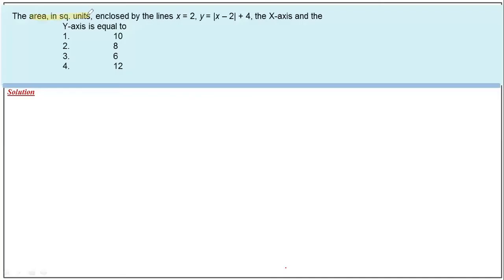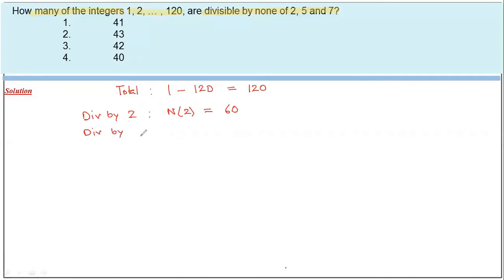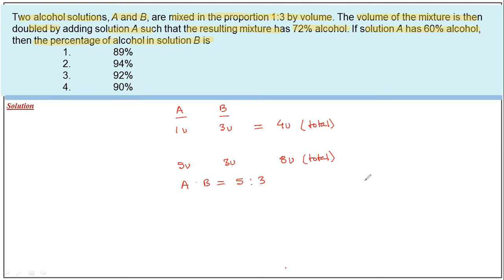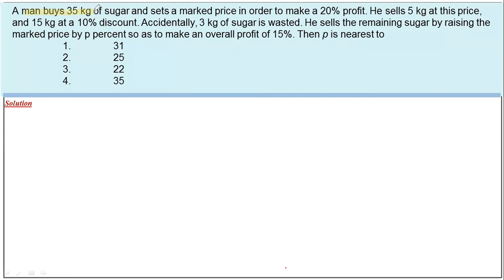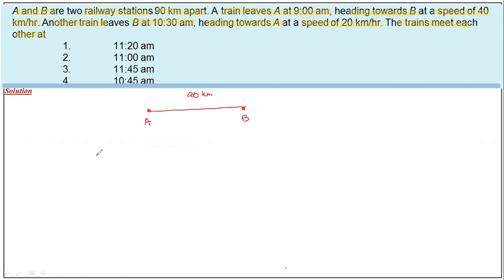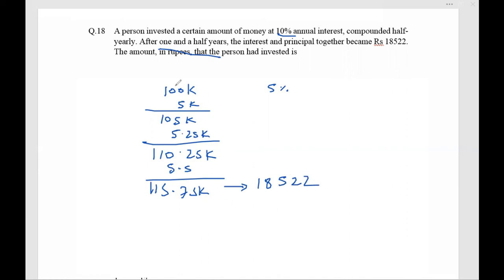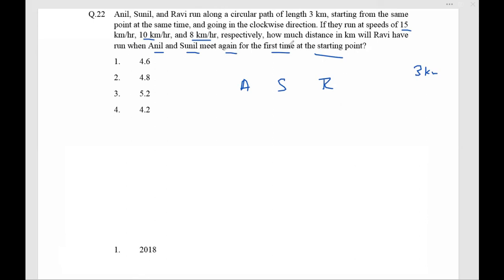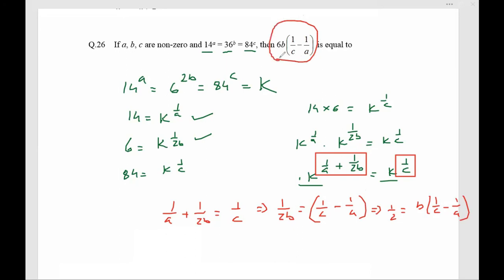CAT 2020 Slot 3 QA | Solutions | All Questions Compiled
CAT 2020 Slot 3 QA Section Solution. | CAT 2020 QA Slot 3 solved | CAT 2020 QA Solution | CAT 2020 Solutions | CAT 2020 Slot 3 Solutions